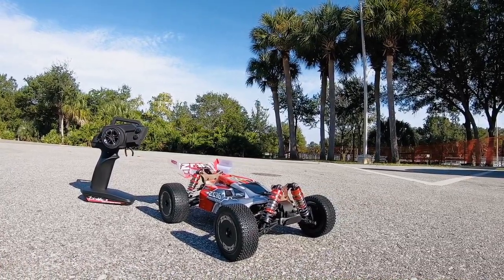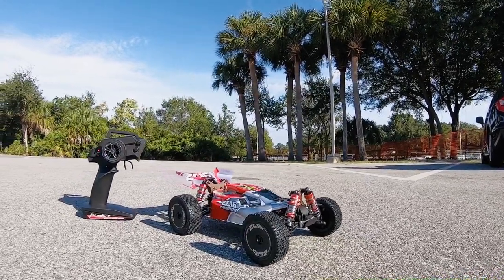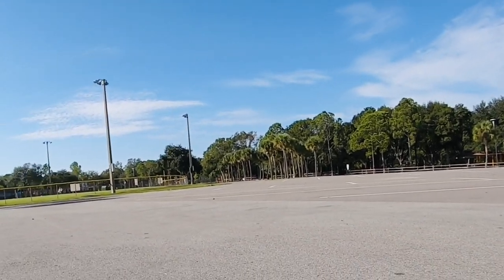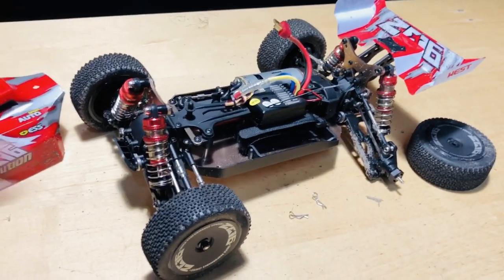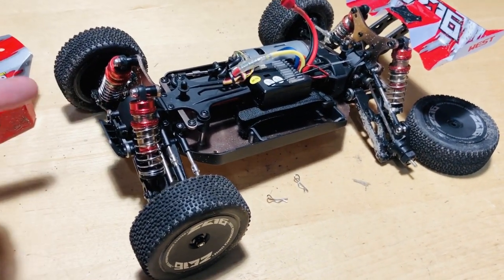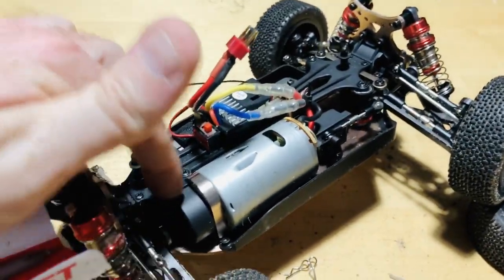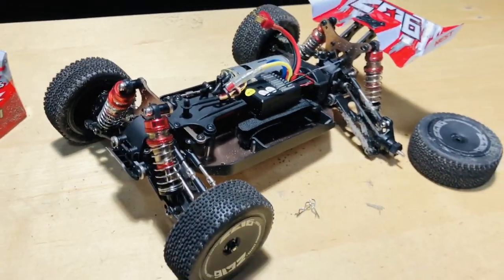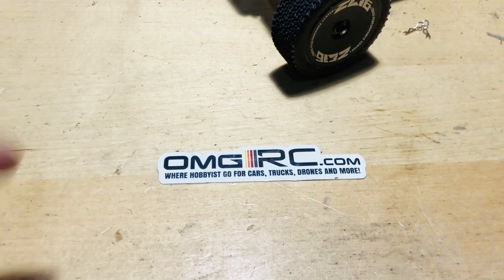First Run RC Wltoys 144001 1/14 2.4G 4WD High Speed RC Car 60km/h I OMGRC.com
Wltoys 144001 1/14 2.4G 4WD High Speed Racing RC Car Vehicle Models 60km/h Two Battery

Code:BGRC144001

Wltoys 144001 1/14 2.4G 4WD High Speed Racing RC Car Vehicle Models 60km/h
Use Code: BGRC144001